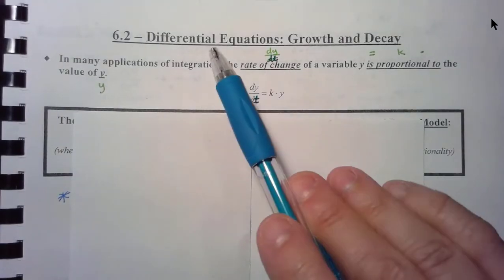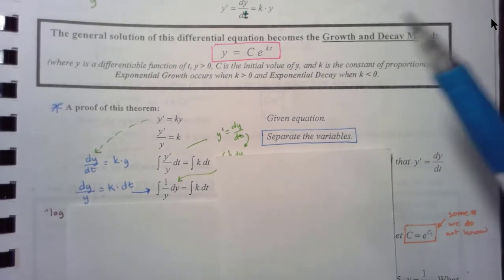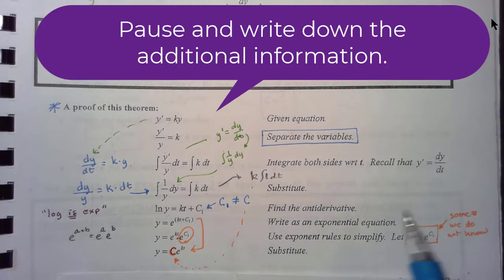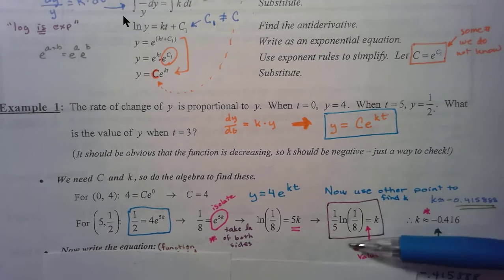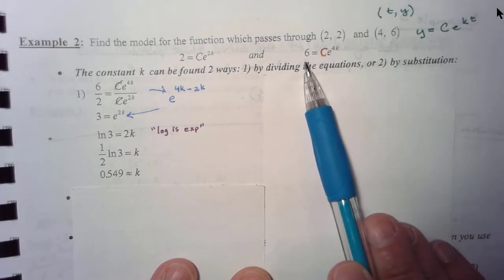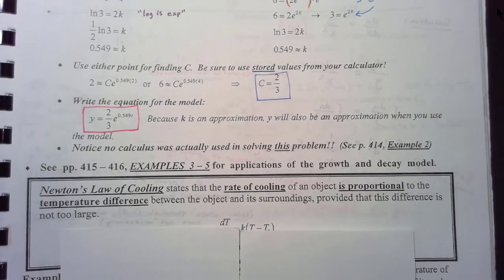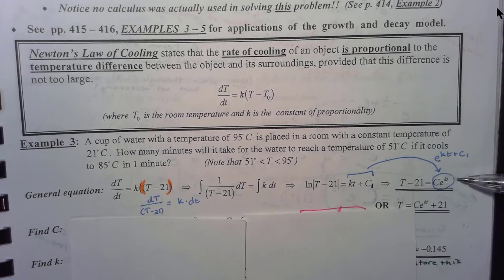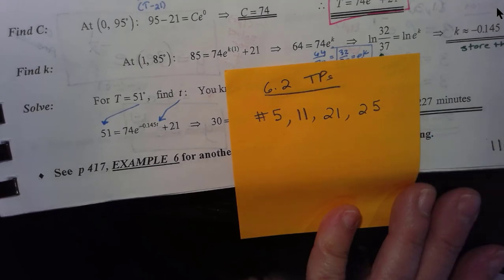6.2: Differential Equations Growth and Decay